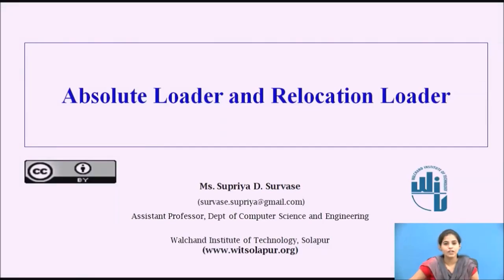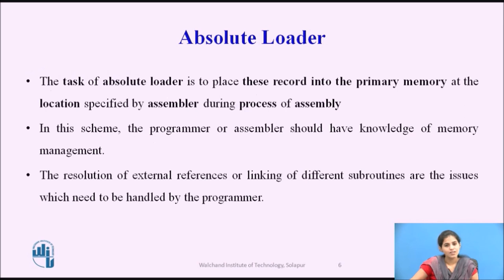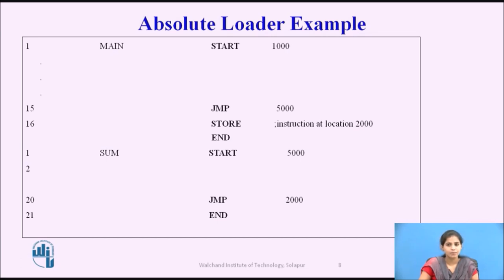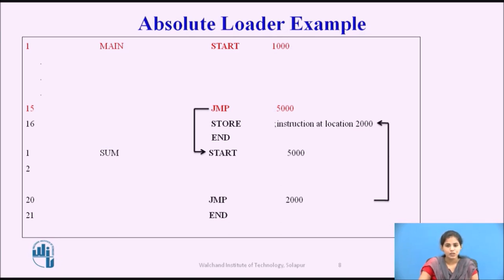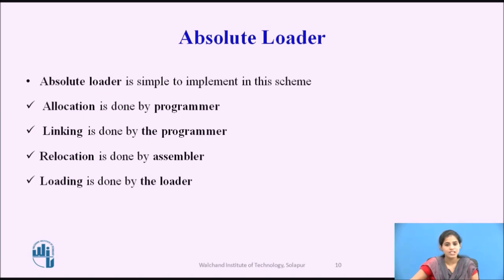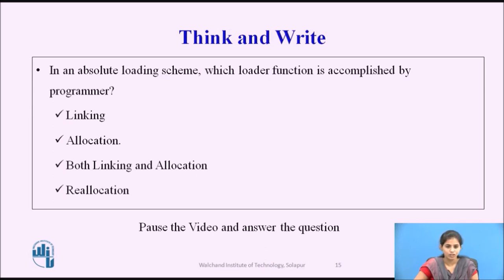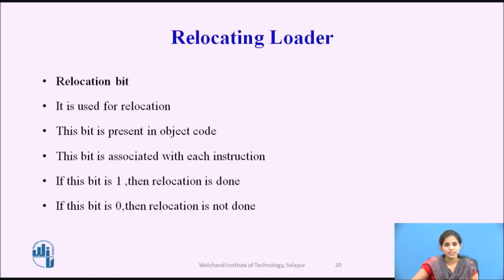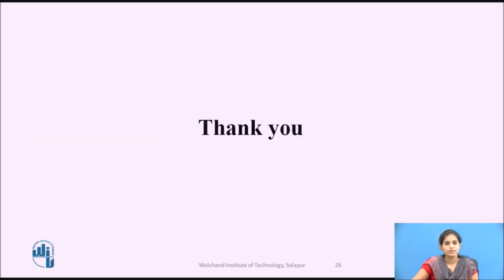Absolute Loader and Relocation Loader